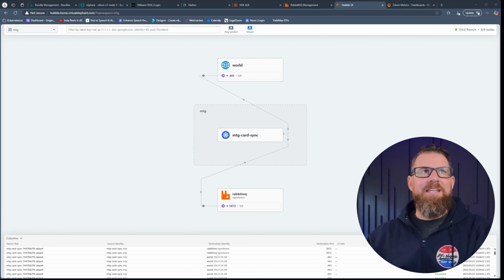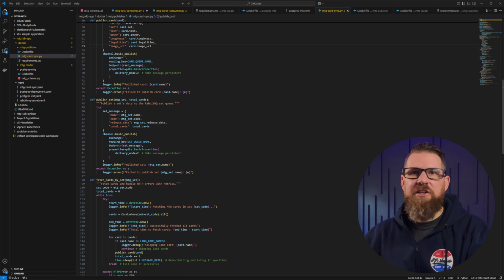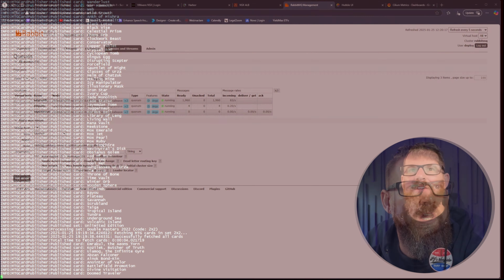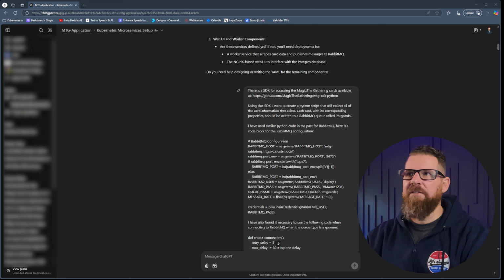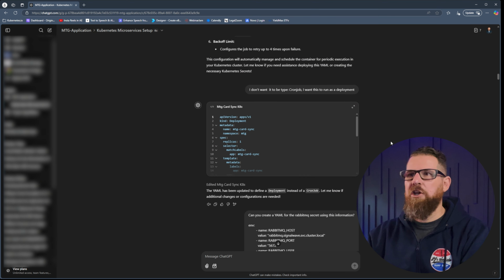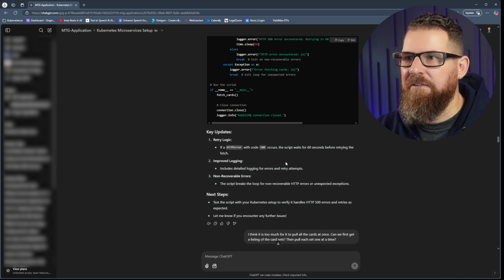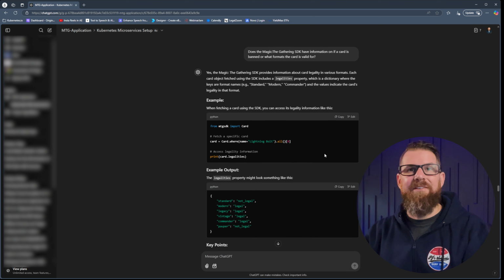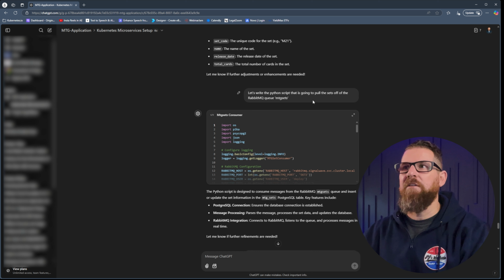GenAI Meets Kubernetes: Create an App Without Writing Code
Have you ever wondered if you could create a Kubernetes microservices application in under an hour—without being a developer? In this video, I’ll walk you through the entire process, showing how I used ChatGPT to bring an idea to life.

You’ll learn how to:
 • Use ChatGPT to write Python code for a functional microservices app.
 • Create and build Docker containers effortlessly.
 • Generate YAML deployment files for Kubernetes.
 • Troubleshoot errors and enhance your application through an interactive, iterative process with ChatGPT.

Whether you’re a seasoned professional exploring AI tools or a beginner curious about Kubernetes, this video will inspire you to take your ideas from concept to deployment—no coding expertise required!

🔗 Watch now to see how accessible application development can be with the power of AI.

💡 Don’t forget to:
✅ Drop a comment with your thoughts or questions about the project.